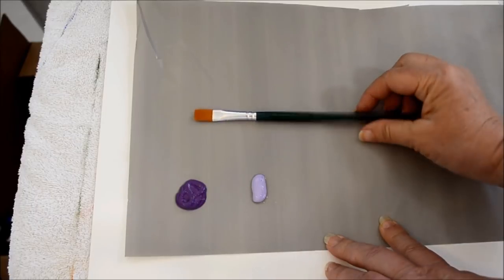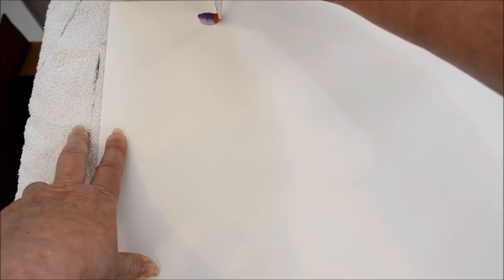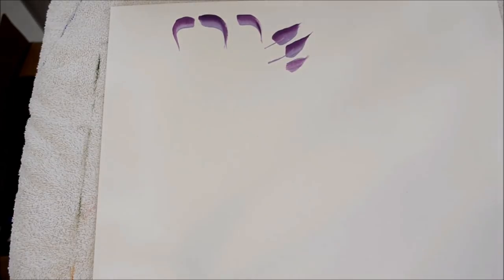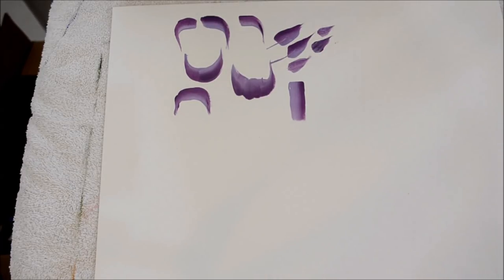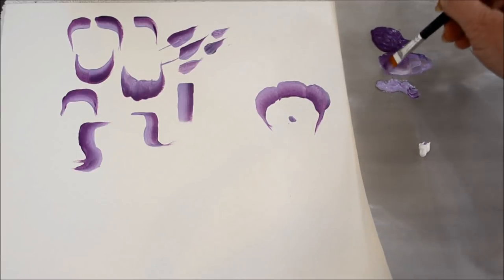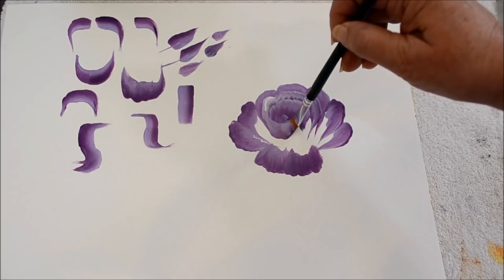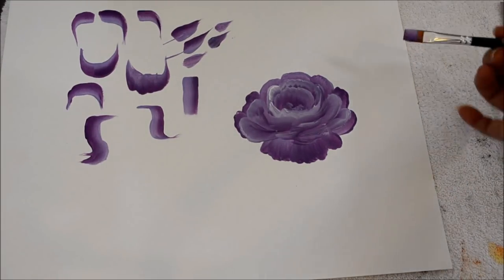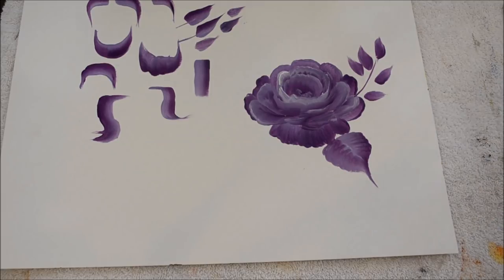Basic Strokes pamela groppe art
The basic strokes in decorative painting are easy enough for beginners to learn quickly.  These strokes can be combined in numerous ways to create endless designs.

Learning the basic painting strokes is as easy as learning to write.  You will develop your own style so don't despair if yours don't look like mine, soon enough you will find you can get the look you are going for without being just like anyone else.

*Supplies:
Watercolor paper
Brush basin
Multi-Media paper

Happy Painting!